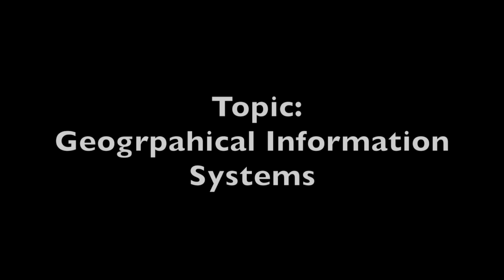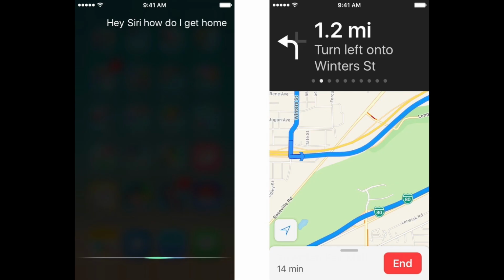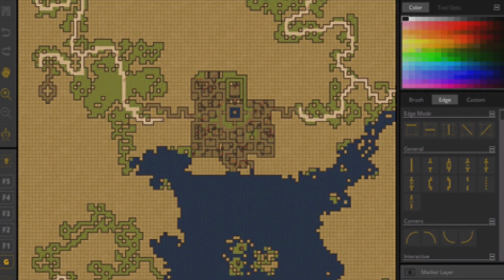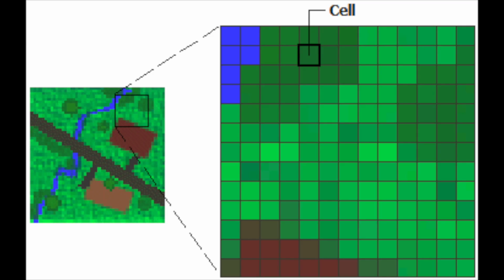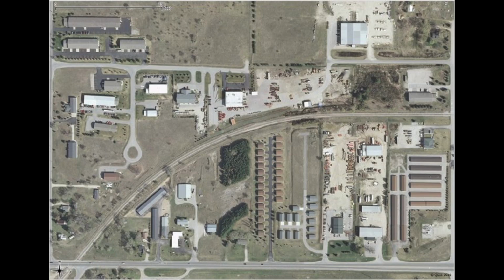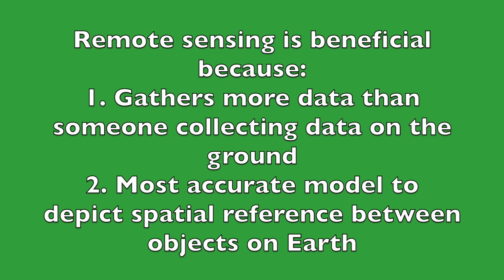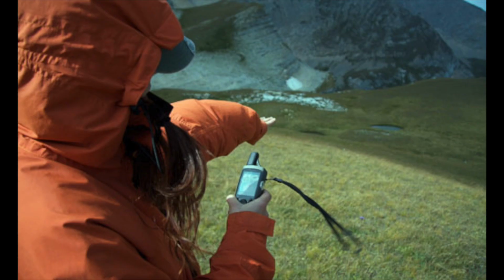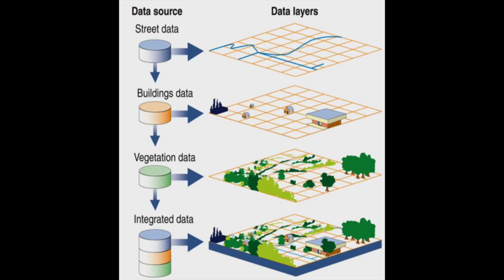Intro to GIS Databases